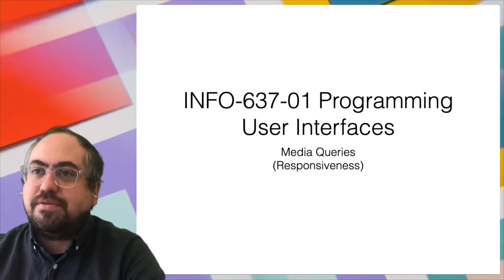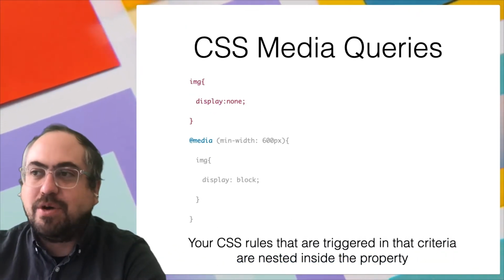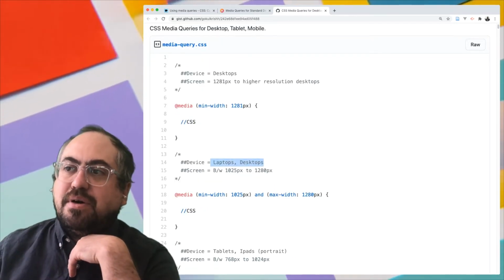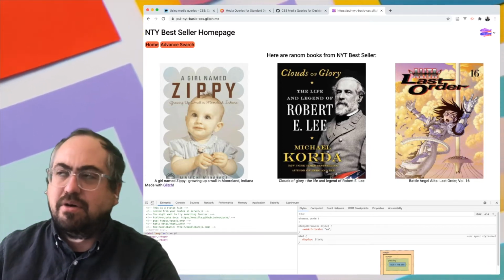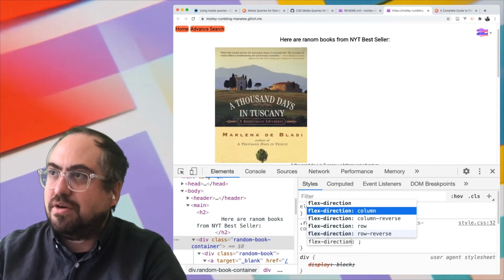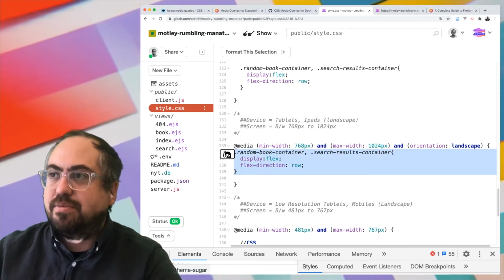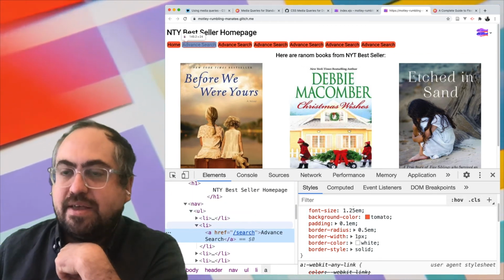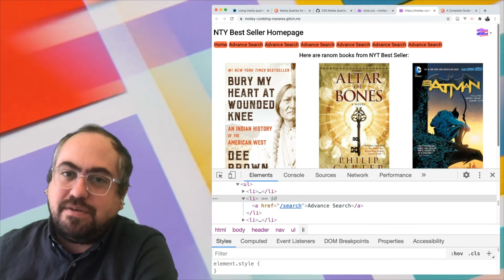Programming User Interfaces - Media Queries CSS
We look at using Media Query CSS to introduce responsiveness to your site. With a demo on the NYT class project site.